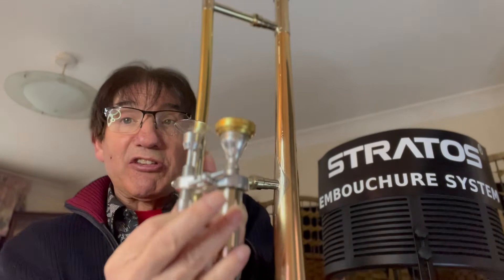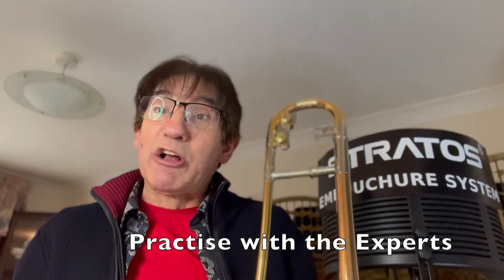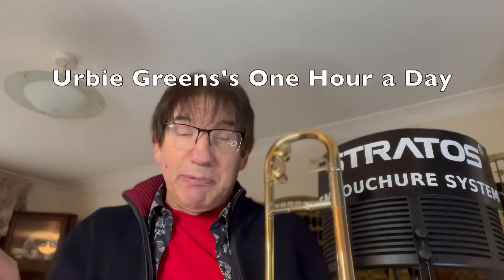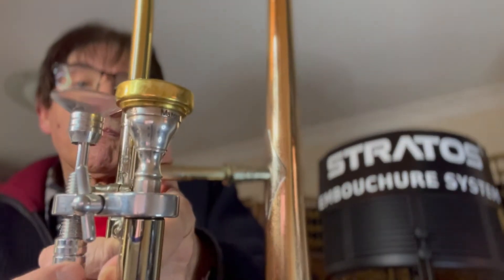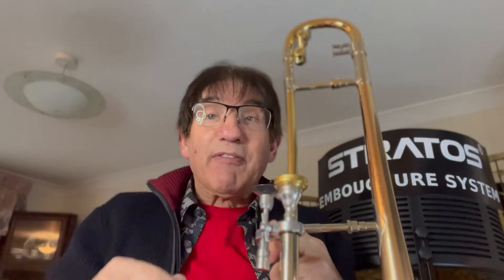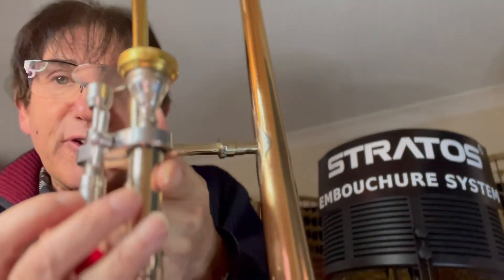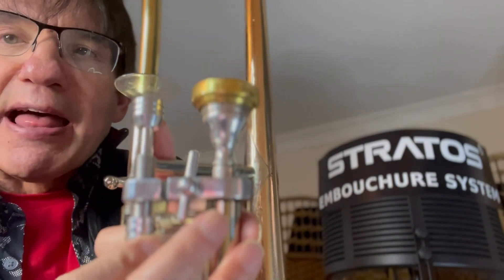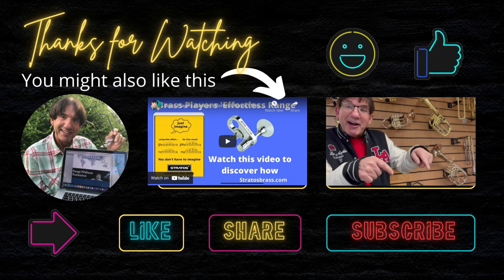Not many trombone players would be known as Mr Flexibility more than the late great Frank Rosolino.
Not many trombone players would be known as Mr Flexibility more than the late great Frank Rosolino. Very sad that I never got to meet him or hear him play live, but what a legacy he has left us on his recordings.

In this video I am showing how just that little too much pressure/weight on the lips will prevent the much needed vibrations of the lips to 'choke' the fluidity of the lines you are playing.

Just in case you had not heard of Frank Rosolino until now I am proud to introduce you to him. The demonstrations I perform on this video don't come close to representing Frank's true prowess on the instrument we love.

Links to help you with your quest to become a great brass player.

Here is how to get my free 7 Golden Rules for better brass paying ebook.